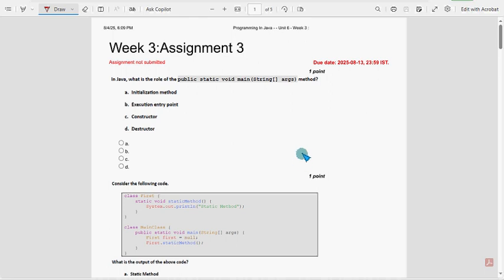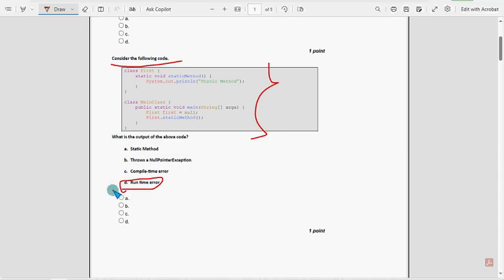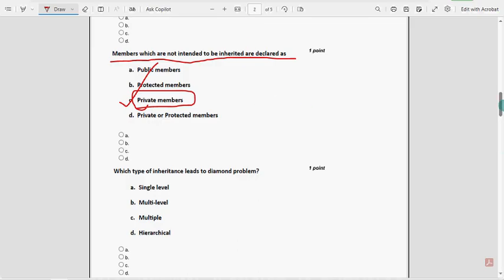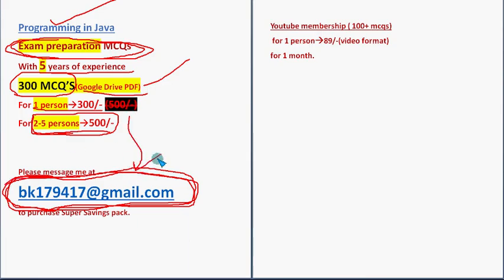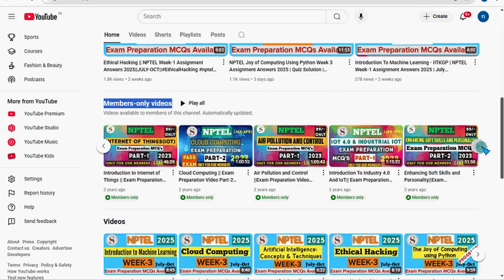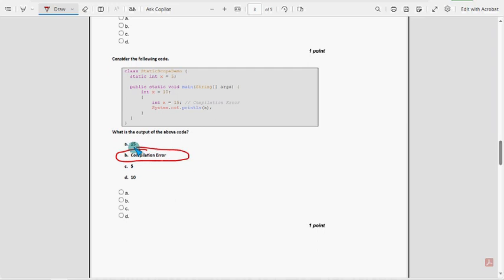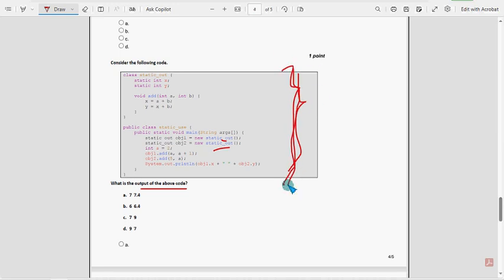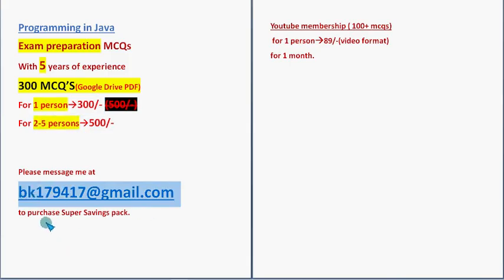NPTEL Programming in Java Week 3 Assignment Answers 2025 | Quiz Solution | July–Oct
📘 NPTEL Programming in Java Week 3 Assignment Answers – July to October 2025

This video provides complete quiz solutions for Week 3 of the NPTEL course "Programming in Java" offered on SWAYAM. Each answer is explained clearly for better understanding and accuracy.

300 MCQS
 1)  300/-(access for 1 member)
 2)  500/-(access for 2-5 members)